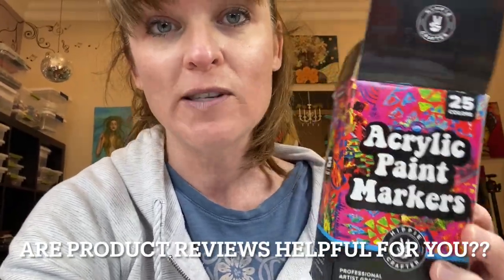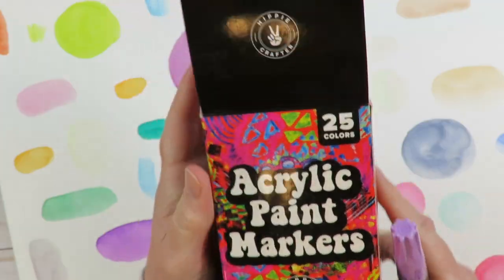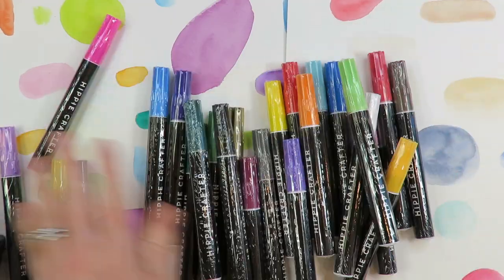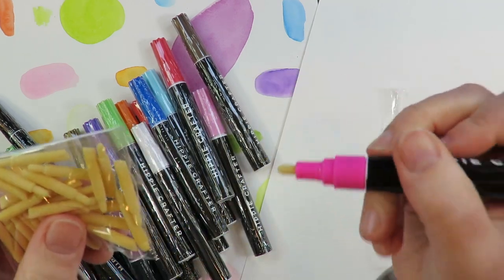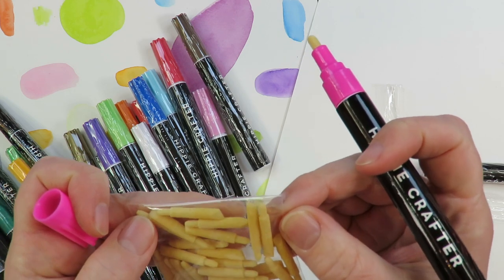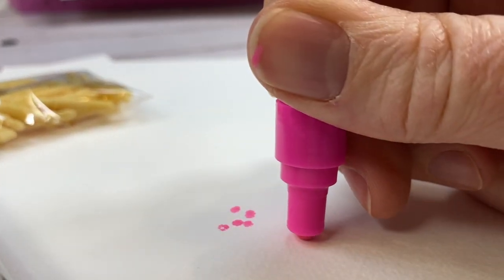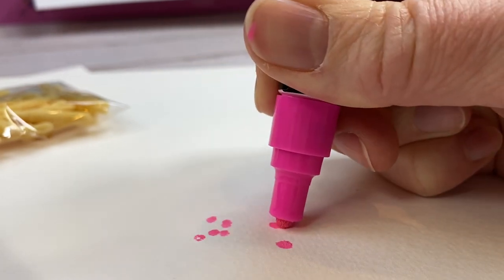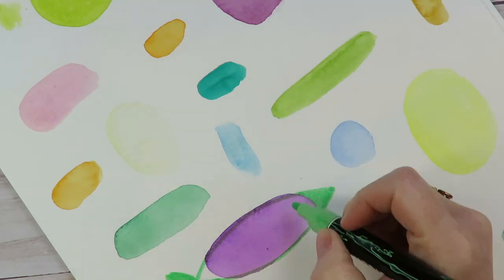Great Paint Pens for Budget Conscious Crafters [Hippie Crafter Paint Pens Review]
You want my honest opinions, I'll give them to you! Are these the best markers in the whole world? No. But are these affordable? Great for kids and crafts? YES! Learn about all the shortcomings and also get inspired for a great kids projects in this honest review of Hippie Crafter Paint Pens.

To learn more about their other fun and funky craft products visit their

🟣 For MORE info about this mixed media art video (including links to art supplies featured today) check out my blog post